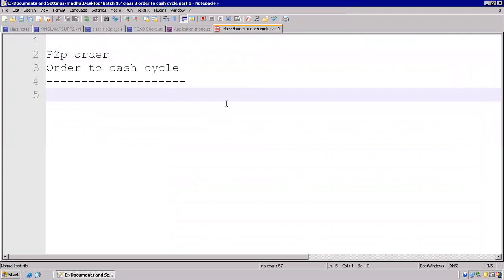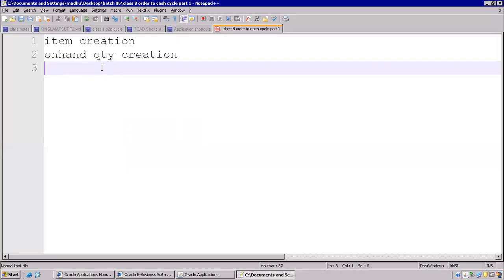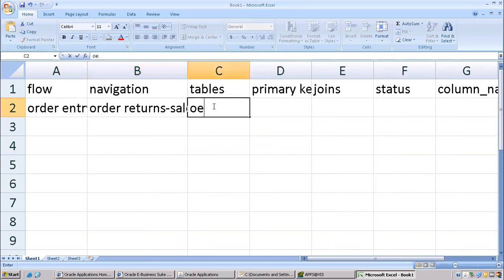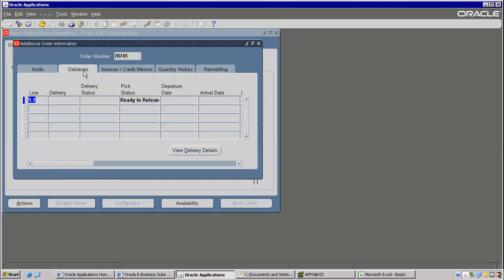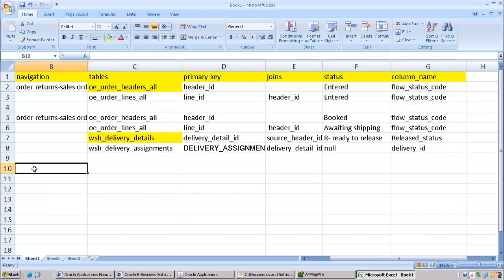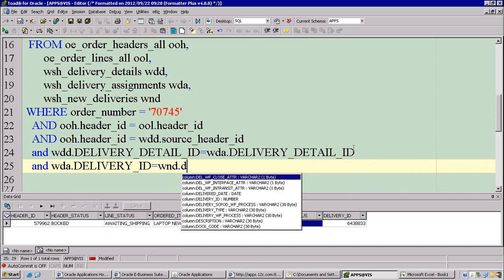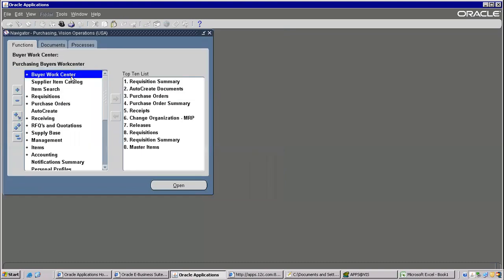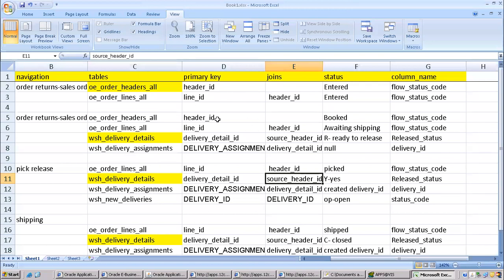class 10 Order to Cash Cycle Part 1